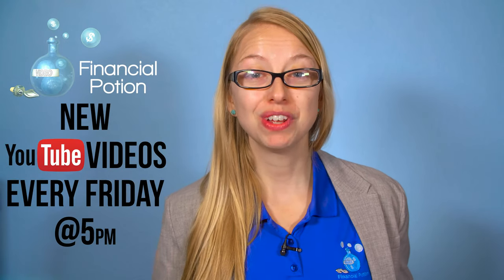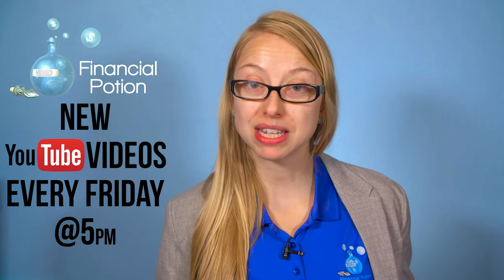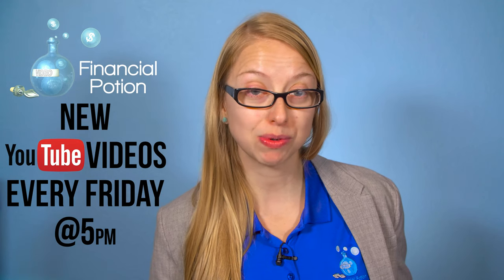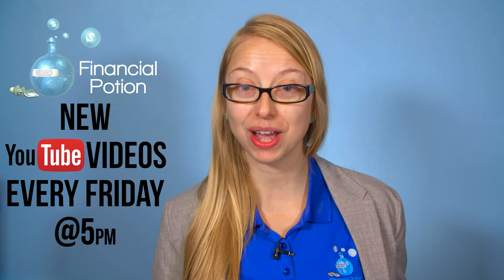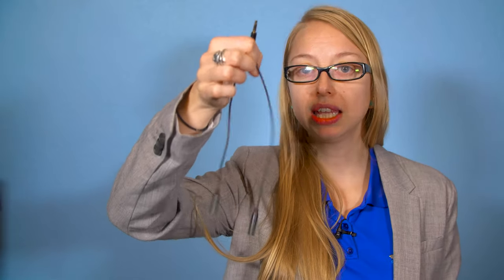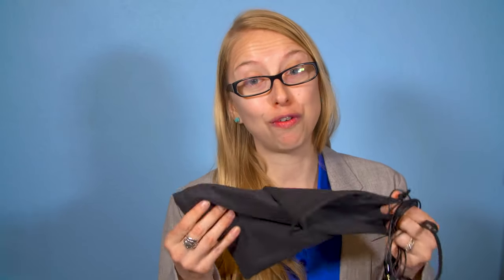Review w/ Test Audio for the FIFINE Lapel Mic for Phone, Computer, DSLR Camera & Headset Mic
This is a full review with test audio for the FIFINE Lavalier Lapel Microphone for iPhone & Android cell phone, DSLR camera, computer and external headset mic kit.

For only about $20 this is a really great set to have. It is a very neatly packed kit that has a lapel microphone as well as a headset microphone.

The lapel microphone worked really well on my iphone and android phone. It also worked really well with my DSLR camera. I had issues connecting it to my computer though which is a shame since I use Zoom a lot.

The headset also worked on the same devices however once again had some issues getting it connected to my computer. I personally don't like how headsets feel, I never feel comfortable wearing them so I am sure I would never use it with the pack, however for someone who would want the option of both, this is a really great set to have. Although it's not wireless, they do give you a long extension cord that should reach most camera distances.